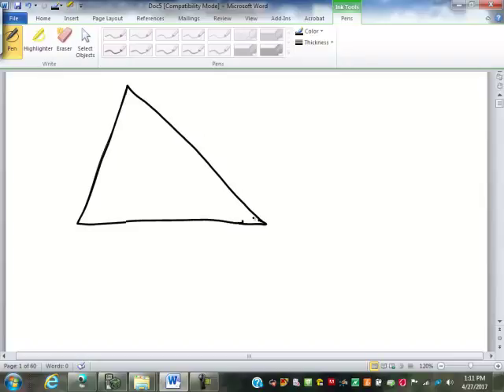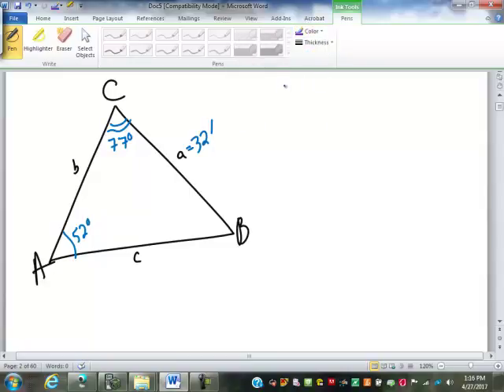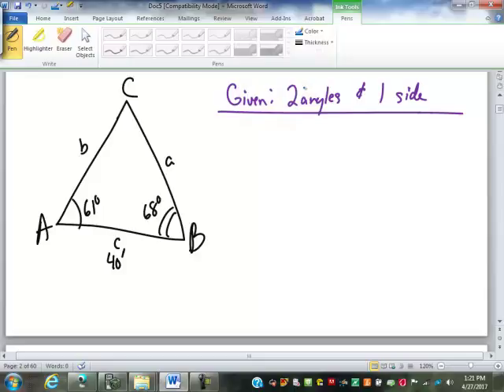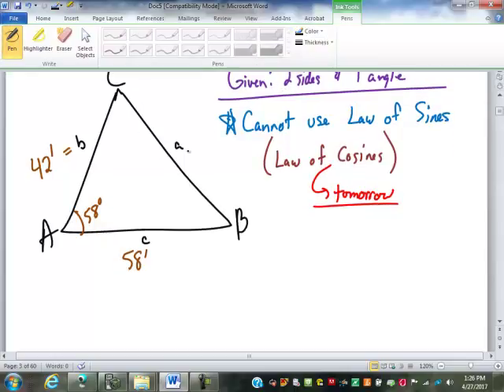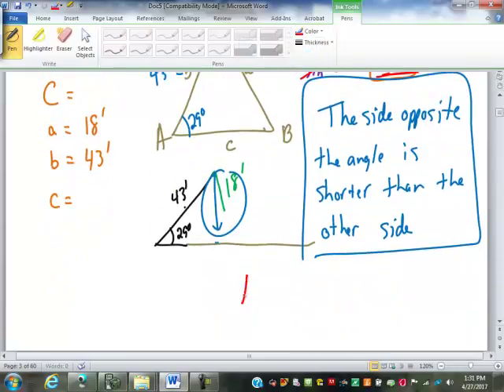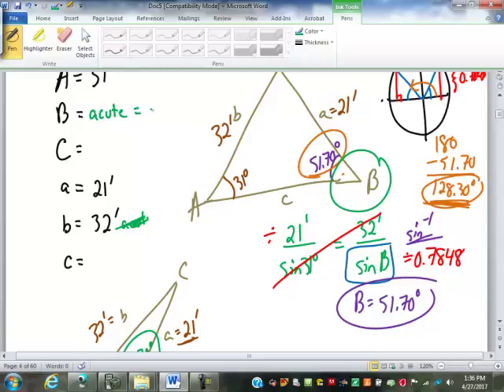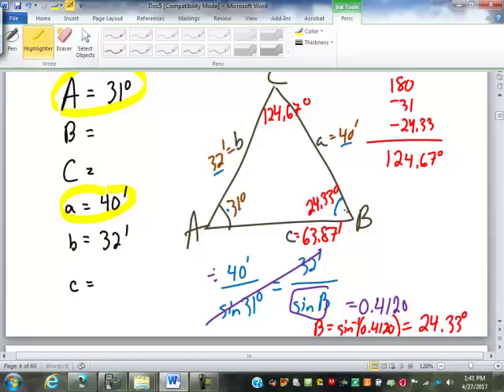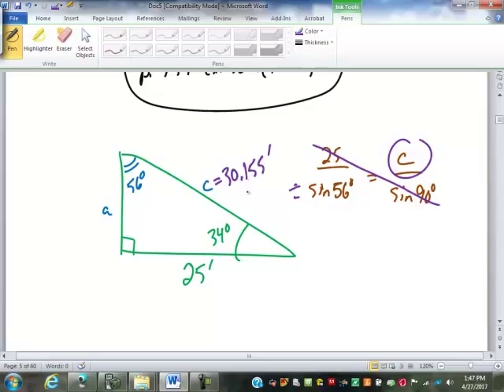35 Law of Sines